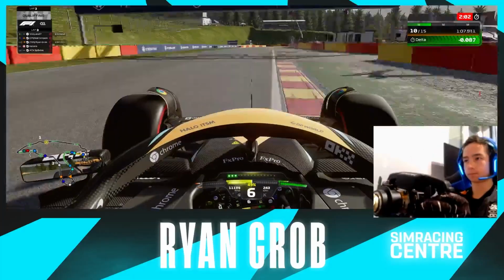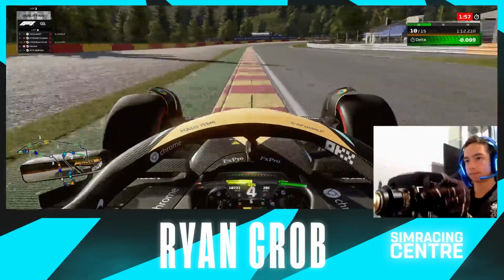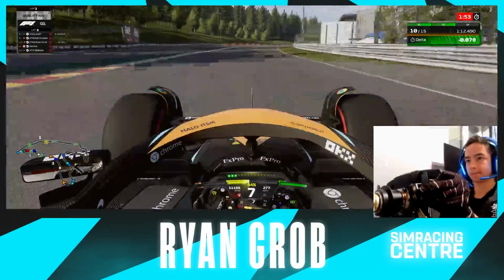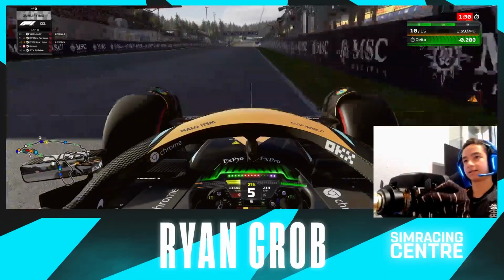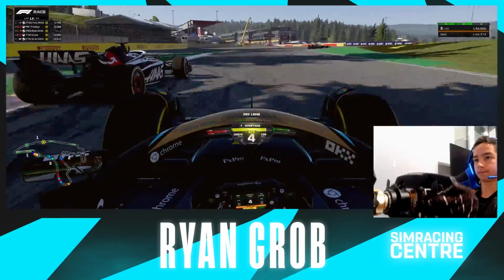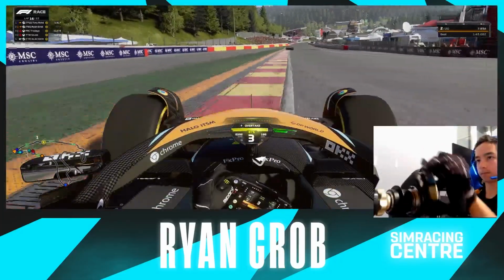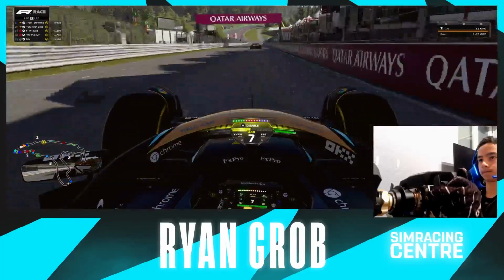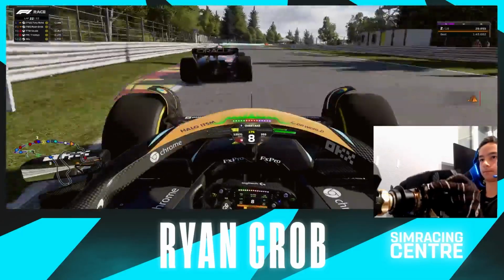I AM STUPID... I EXA Round 3 Spa Highlights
My Sim Racing Setup
GT Omega Prime Lite
Fanatec DD2 Wheelbase
Fanatec V2.5x Rim
Fanatec CSL Elite V2 Pedals
Freem SimRacing Gloves
Logitech  Headphones